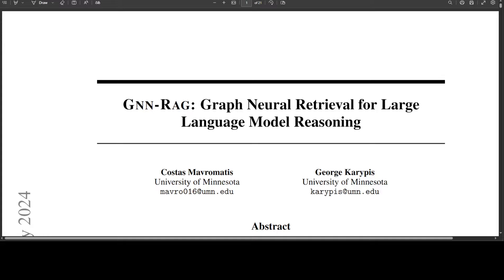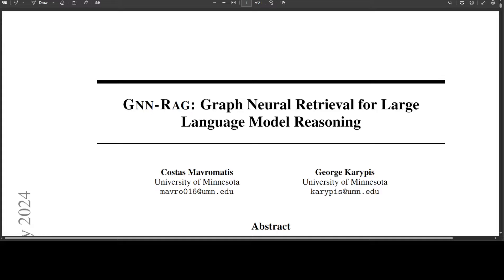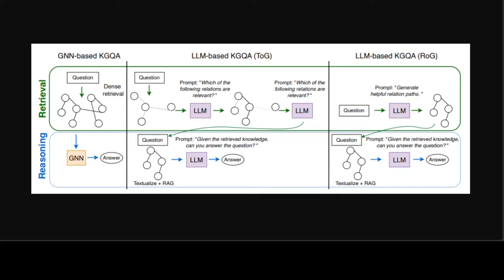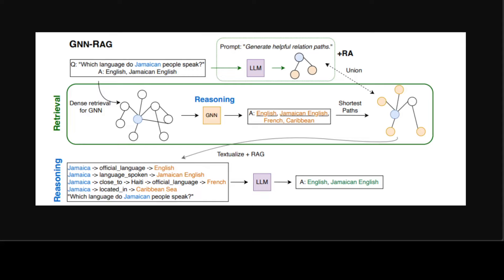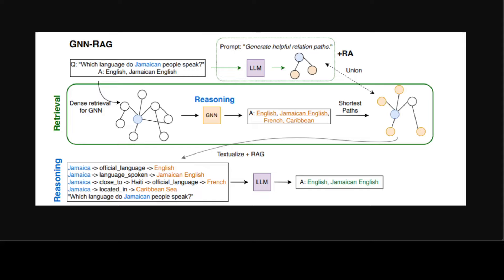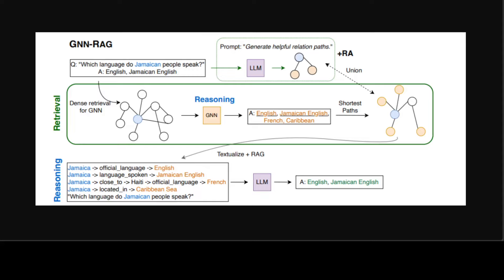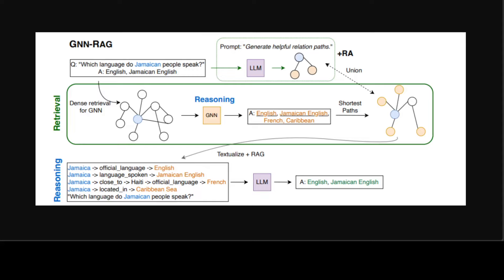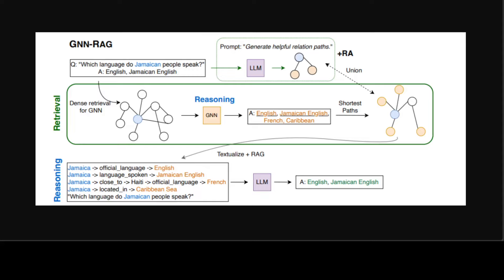GNN-RAG - New RAG Method for LLM Reasoning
This video introduces GNN-RAG which is a novel method for combining language understanding abilities of LLMs with the reasoning abilities of GNNs in a retrieval-augmented generation (RAG) style.